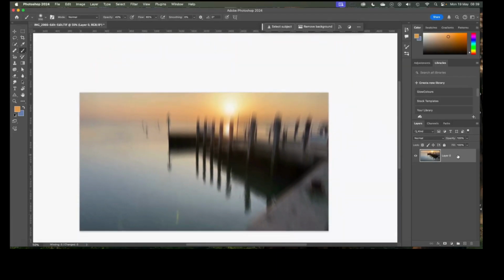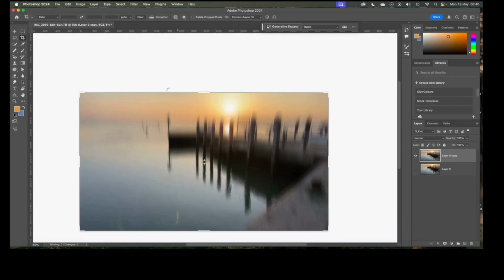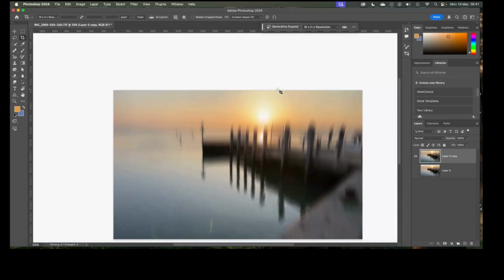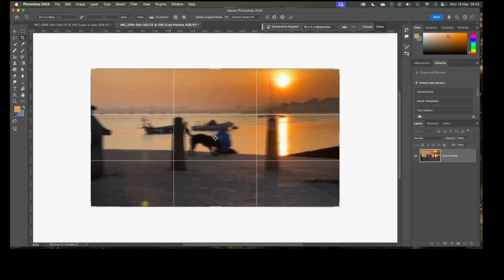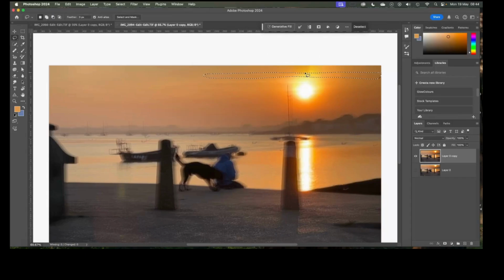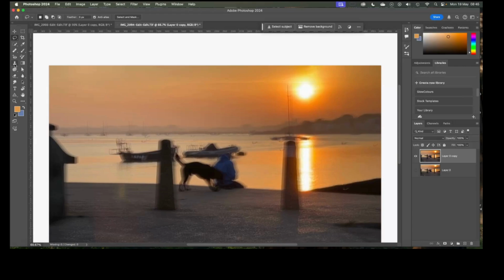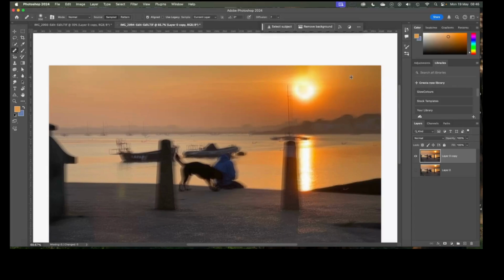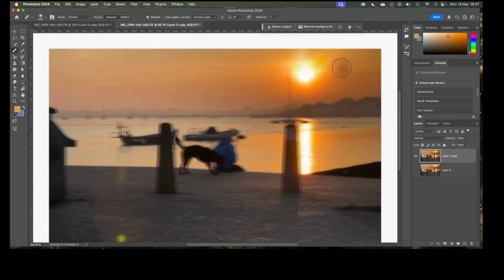Add Space to Your Image – Content-Aware Canvas Expansion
Cropped in too tight? Don’t throw the image away. In this short Photoshop tutorial, I’ll show you how to expand the canvas and use content-aware fill to seamlessly extend your image.

This is a perfect fix for those moments where the composition is strong, but you need a bit more breathing room for balance or printing.

🖼️ Whether you're editing landscapes, portraits, or ICM work — this simple trick will save your shots.

🌿 Explore more with me - blog, brushes, textures, courses or one-to-one sessions